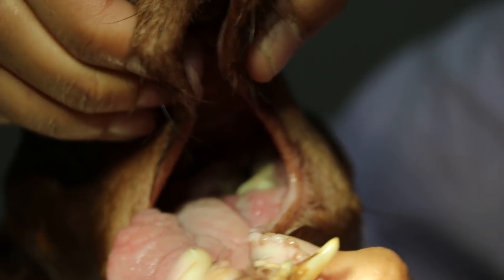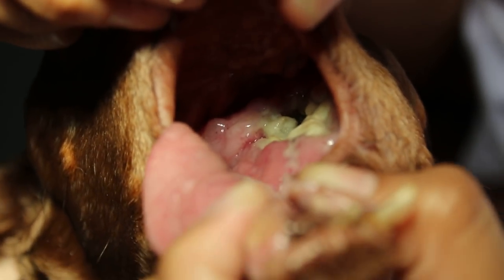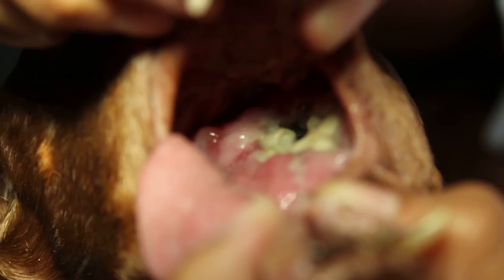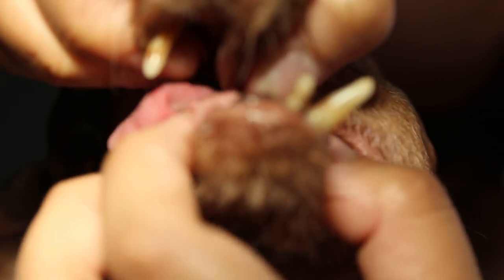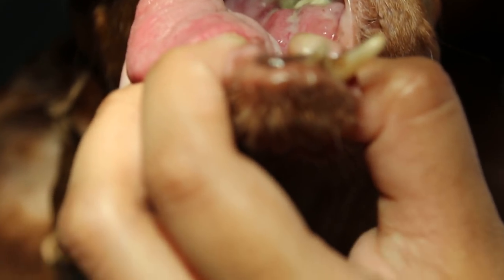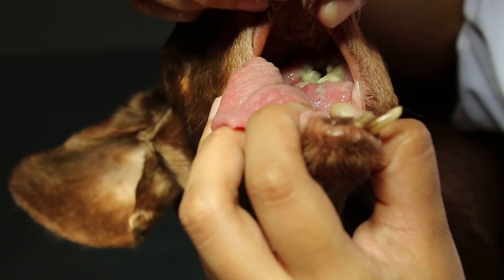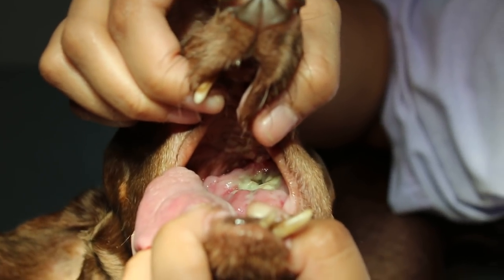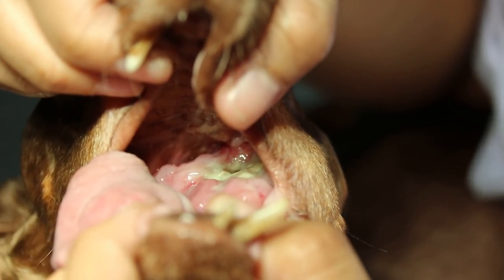A 10-year-old Dachshund has a large infected gum tumour. Pt 2/2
Dachshund. Gum tumour. Yearly dental work up is advised for younger dogs.